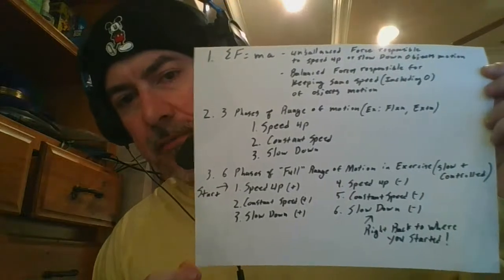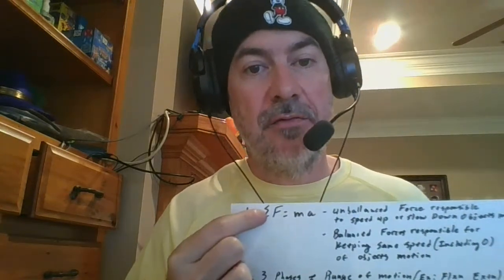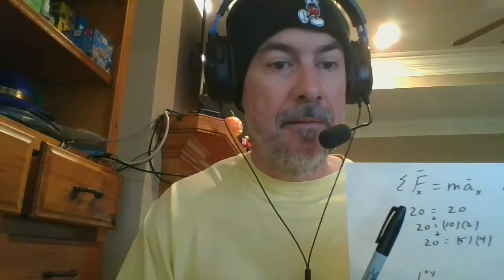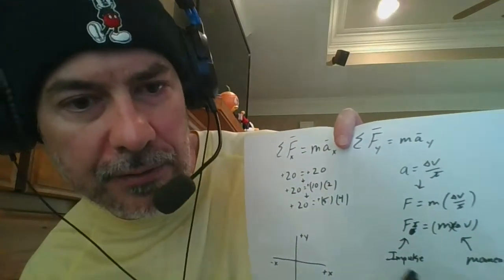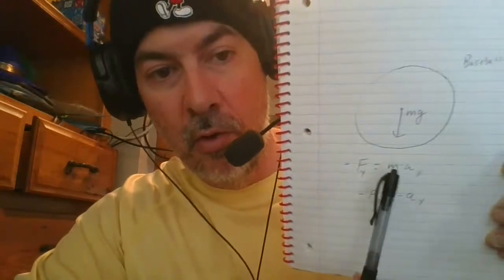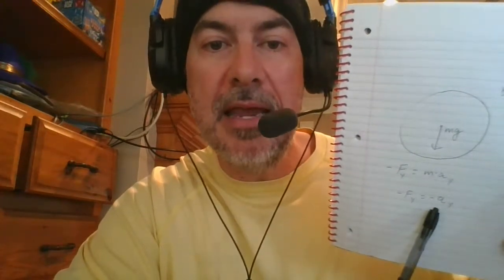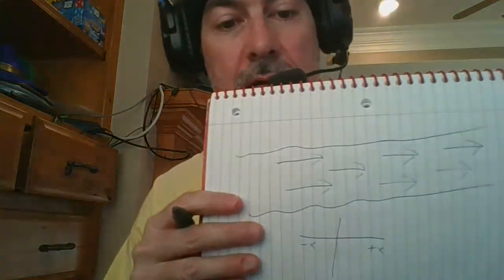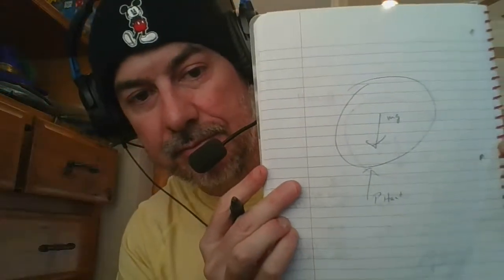KNES 415 Lecture #20 (Friday Oct 16th)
F=ma development and understanding

Component forces and resultant forces

Cartesian Plane Introduction